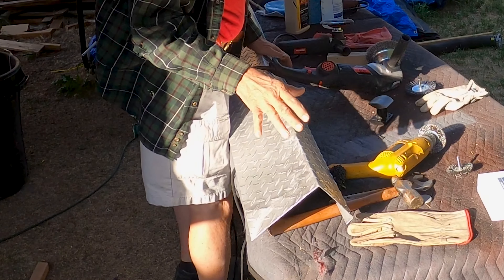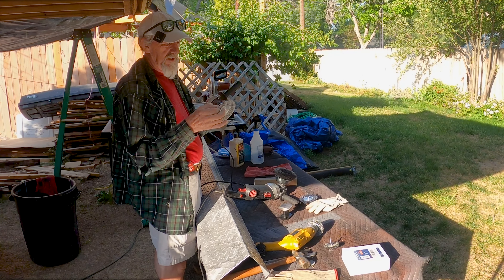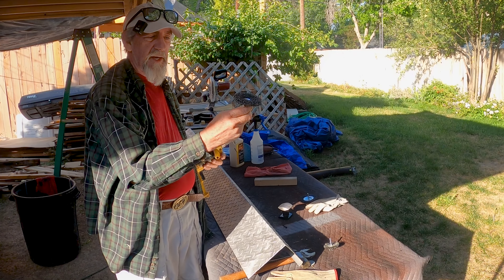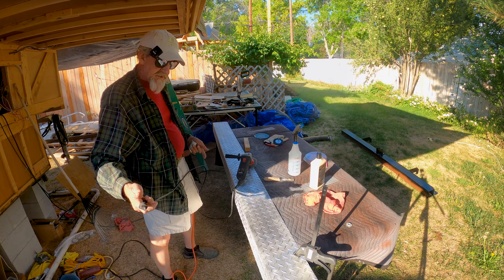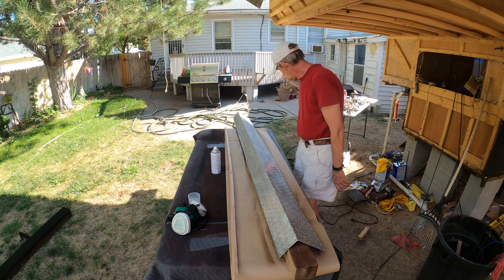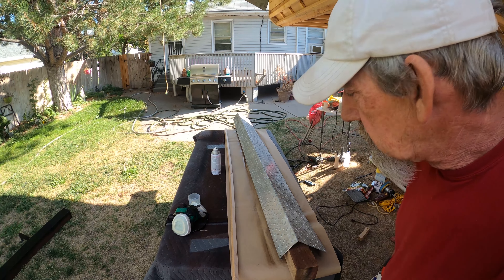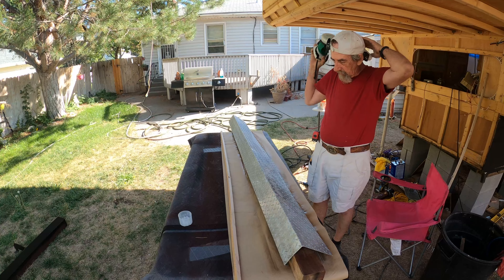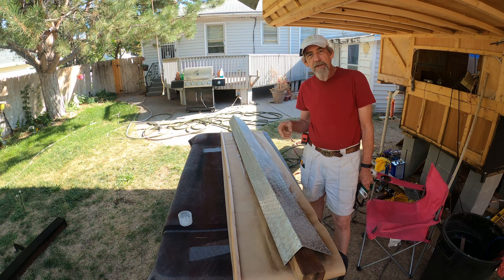Finishing the HOPELESS bumper.. Vintage Truck Camper Restoration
In Episode 37, I the restoration of the very rusty bumper for Vintage Truck Camper Restoration.
Thanks